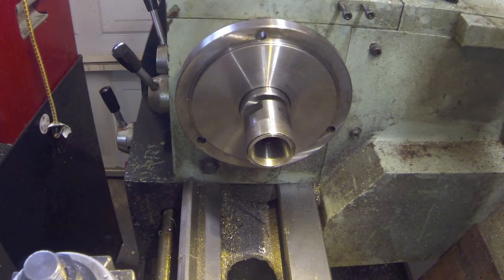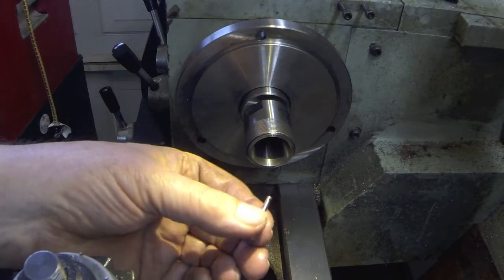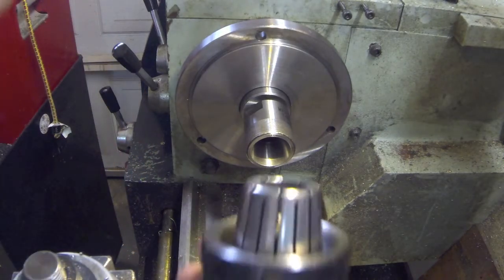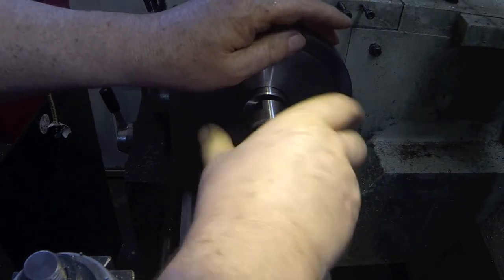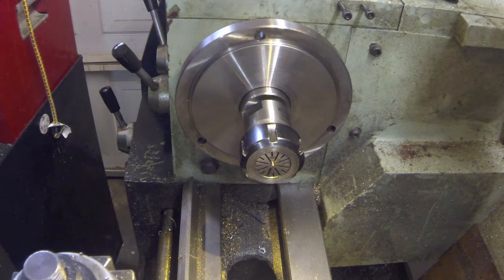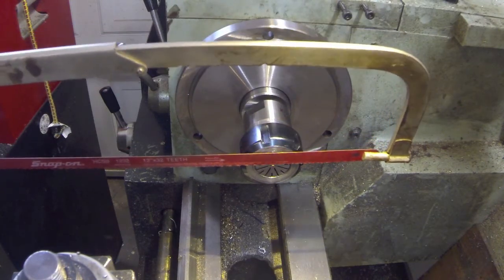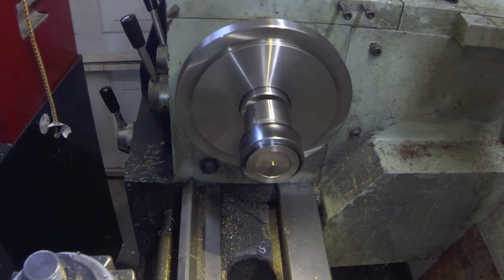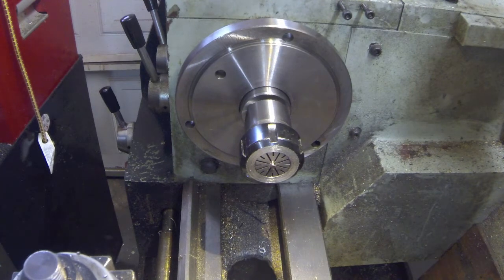15CC Nemmet Engine Valve Retaining clip grove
In this video, I show how to put a groove in the end of a .118 dis valve stem for a spring retaining clip using a ER-32 collet.